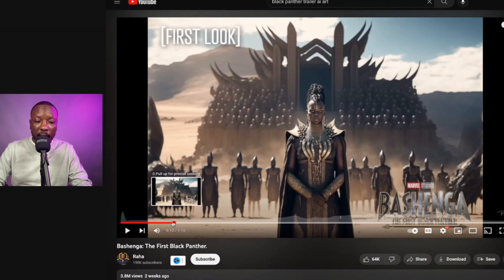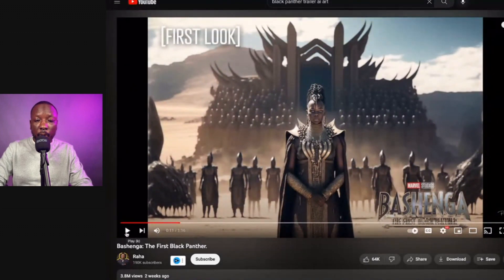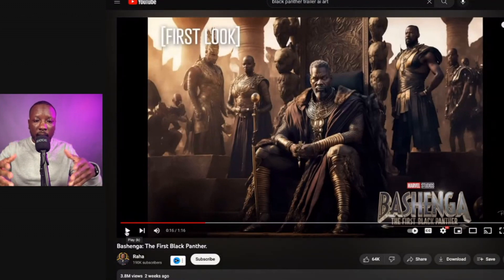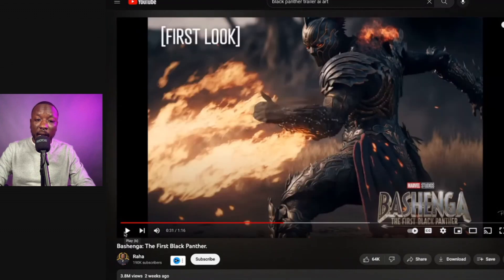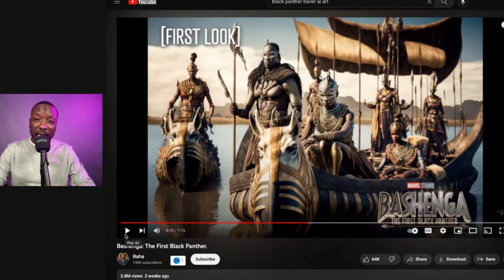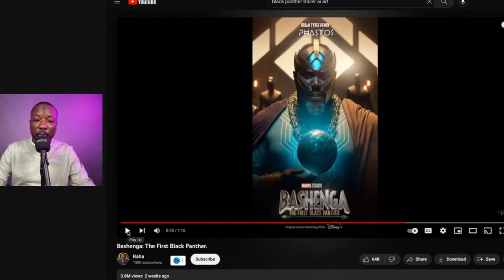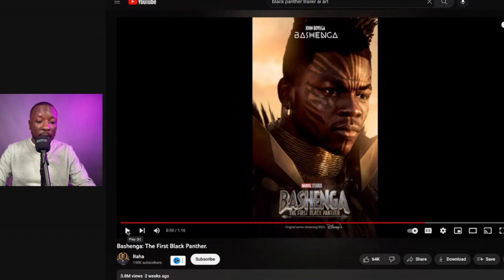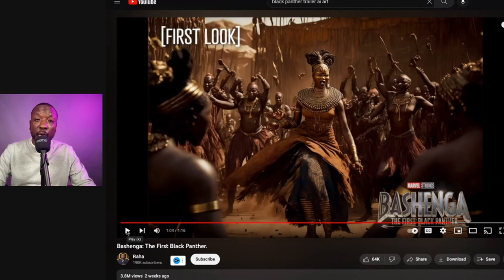Marvel Studios - Bashenga: The First Black Panther | Wakanda Origin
All of the images you see  in this trailer is what can be done in Midjourney

In this Midjourney V4 tutorial, you'll learn how to create  AI art

Midjourney V4 is a powerful tool that lets you create realistic 3D images of people and objects. In this tutorial, you'll learn how to use Midjourney V4 to create photorealistic AI art. By the end, you'll be able to create incredible images of people and objects that look like they were taken right off the screen!

My name on Midjourney: We Teach AI Designs #5660

Wireless mics: @rodemic
Macbook Pro @Apple
Youtube Thumbnail made in Canva